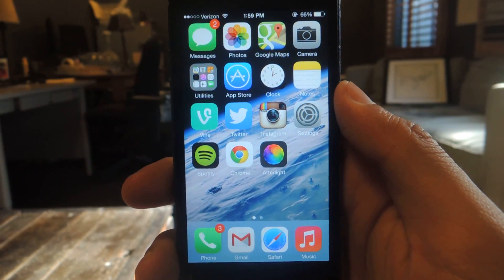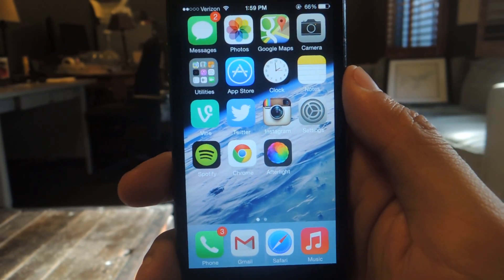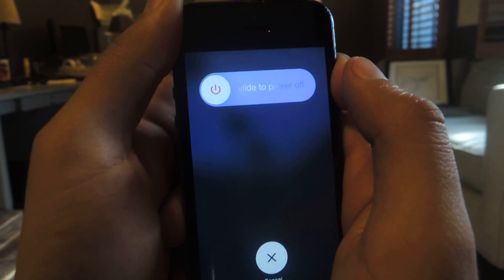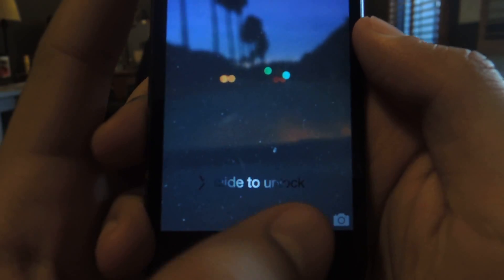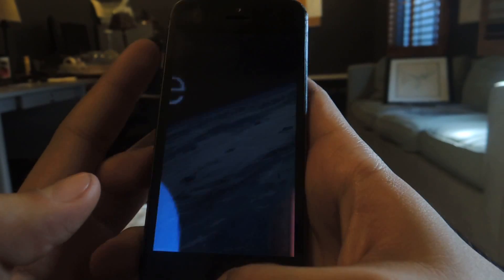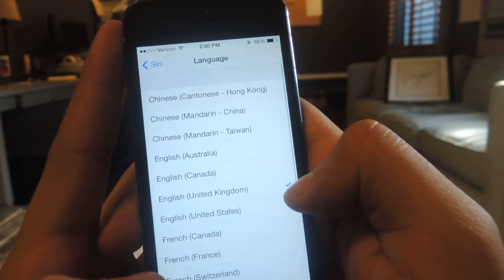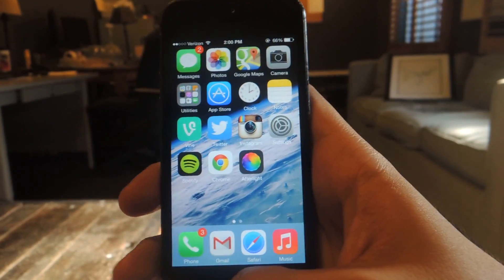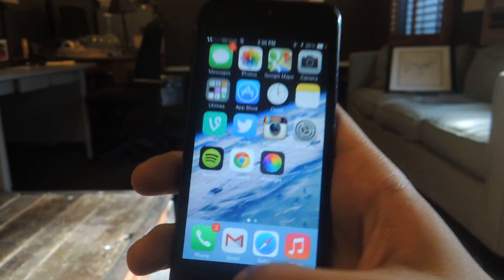What's New in iOS 7.1 Beta 4 for iPad, iPhone, & iPod Touch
What's New in Apple's iOS 7.1 Beta 4 Update

In today's softModder guide, I'm going to give you a firsthand look at the new features available in the newly updated iOS 7.1 beta 4, currently only available for developers.